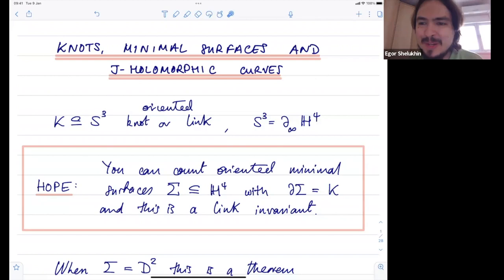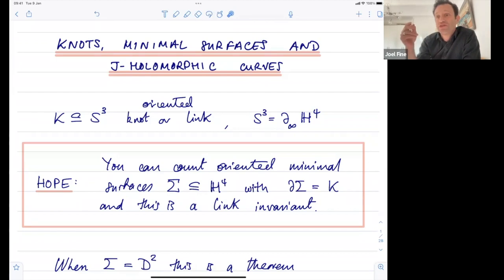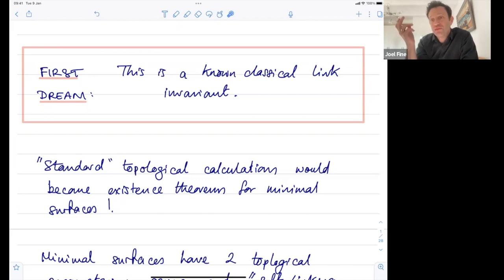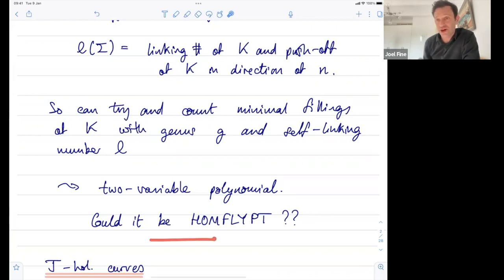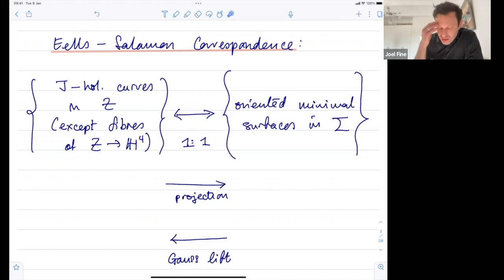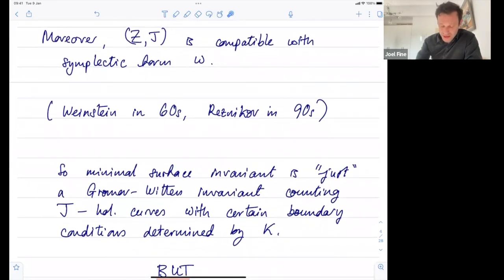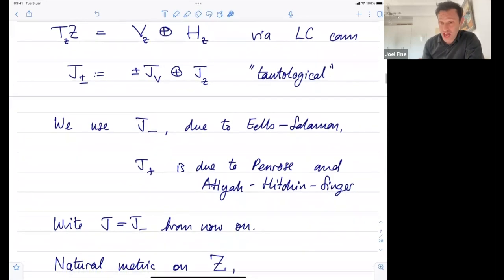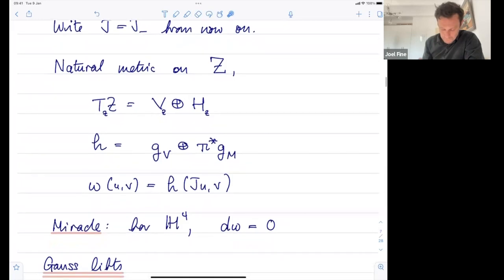Knots, minimal surfaces and J-holomorphic curves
Topic: Knots, minimal surfaces and J-holomorphic curves
Speaker: Joel Fine
Date: April 29, 2022

Let K be a knot or link in the 3-sphere, thought of as the ideal boundary of hyperbolic 4-space, H4. The main theme of my talk is that it should be possible to count minimal surfaces in H4 which fill K and obtain a link invariant. In other words, the count doesn’t change under isotopies of K. When one counts minimal disks, this is a theorem. Unfortunately there is currently a gap in the proof for more complicated surfaces. I will explain “morally” why the result should be true and how I intend to fill the gap. In fact, this (currently conjectural) invariant is a kind of Gromov–Witten invariant, counting J-holomorphic curves in a certain symplectic 6-manifold diffeomorphic to S2×H4. The symplectic structure becomes singular at infinity, in directions transverse to the S2 fibres. These singularities mean that both the Fredholm and compactness theories have fundamentally new features, which I will describe. Finally, there is a whole class of infinite-volume symplectic 6-manifolds which have singularities modelled on the above situation. I will explain how it should be possible to count J-holomorphic curves in these manifolds too, and obtain invariants for links in other 3-manifolds.

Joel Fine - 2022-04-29